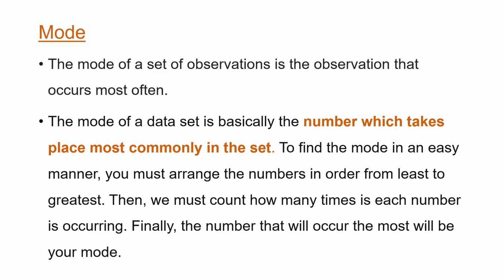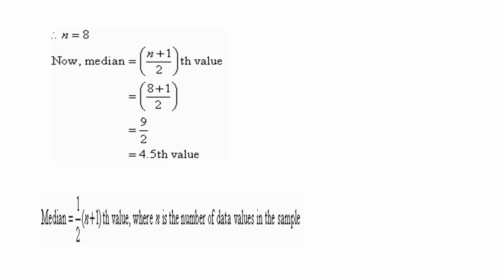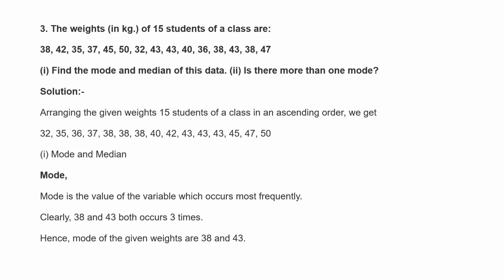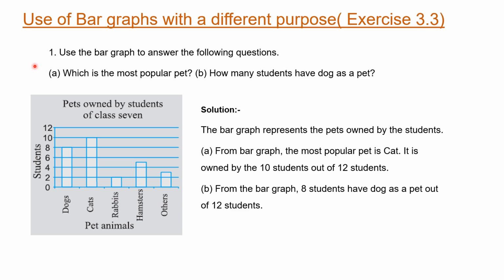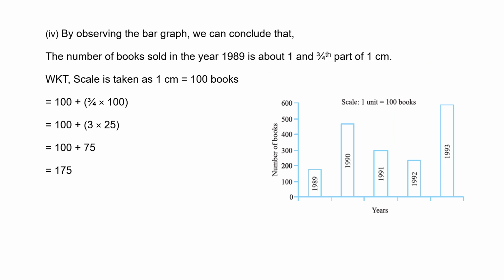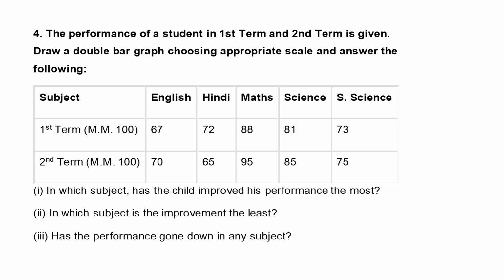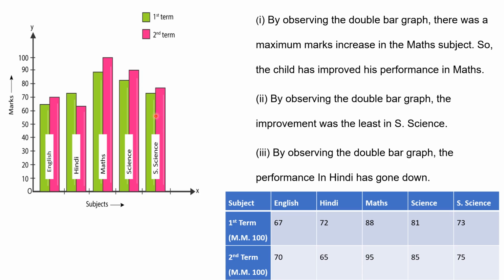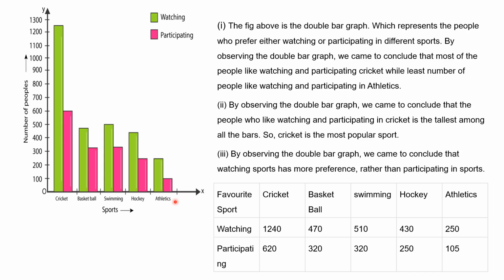VII STD MATHEMATICS